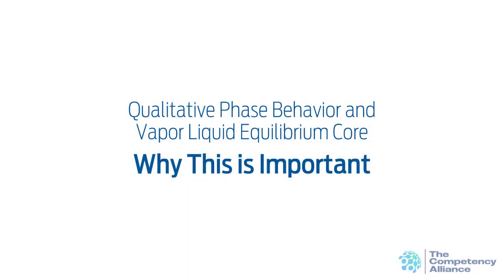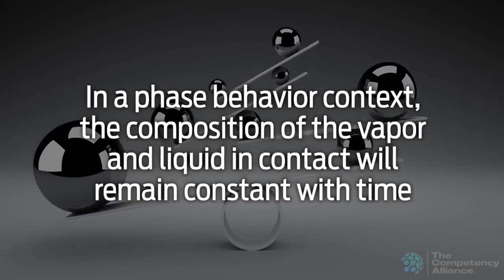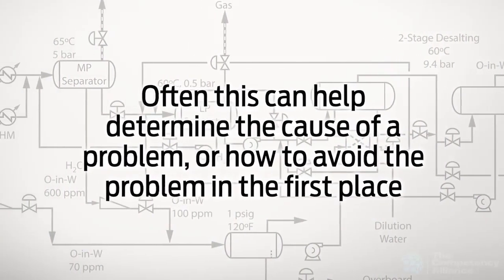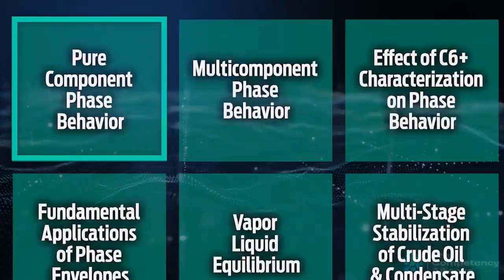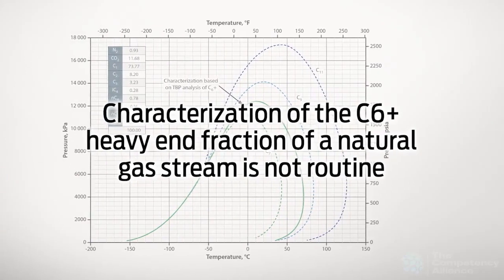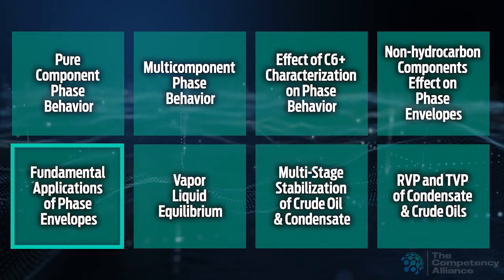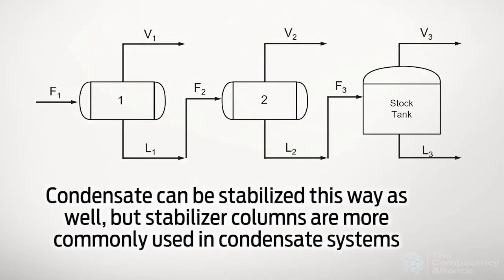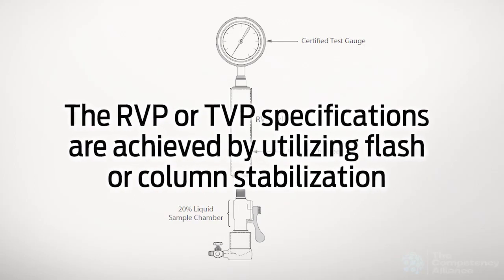PetroSkills: Qualitative Phase Behavior and Vapor Liquid Equilibrium Core - PetroAcademy eLearning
This PetroSkills' PetroAcademy skill module describes the phase or phases that exist at given conditions of pressure and temperature of single and multi-component systems. The skill module also explains the concepts of critical point, cricondentherm, cricondenbar, dense phase, and retrograde condensation. In addition, the module explains how to perform bubble point, dew point, and flash calculations, and describes how to stabilize hydrocarbon liquids using stage separation.

Target Audience:
Production and processing personnel involved with natural gas and associated liquids, to acquaint or reacquaint themselves with gas conditioning and processing unit operations. This course is for facilities engineers, process engineers, senior operations personnel, field supervisors, and engineers who select, design, install, evaluate, or operate gas processing plants and related facilities. A broad approach is taken with the topics.